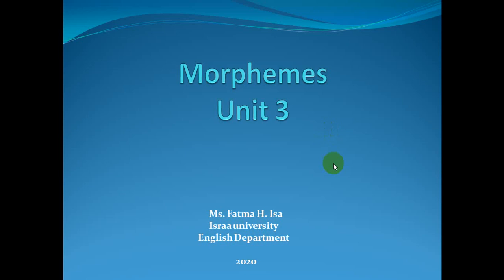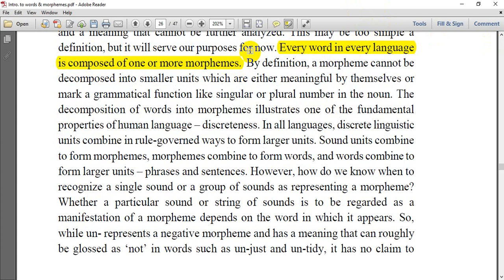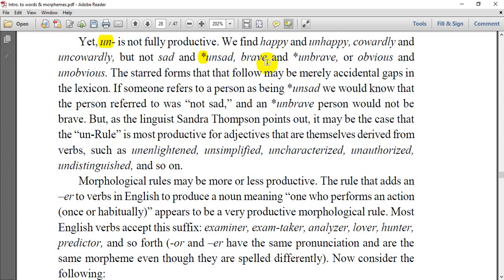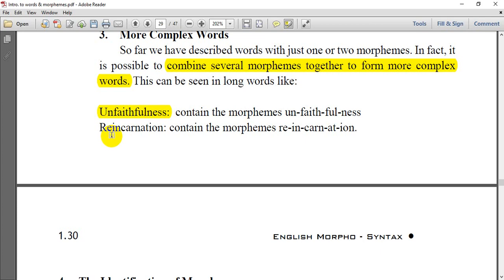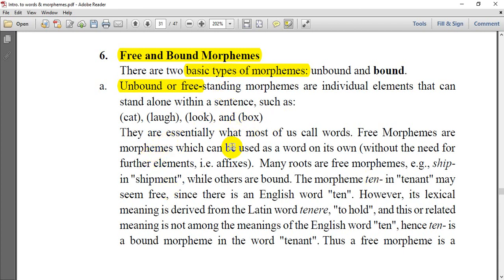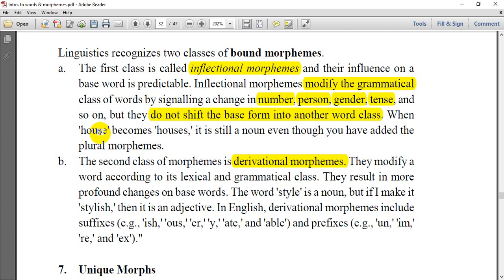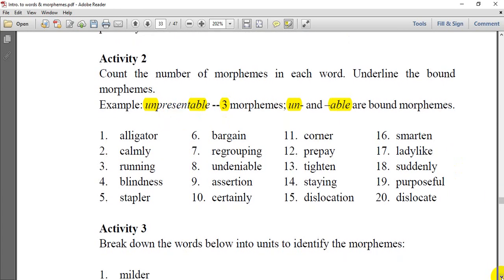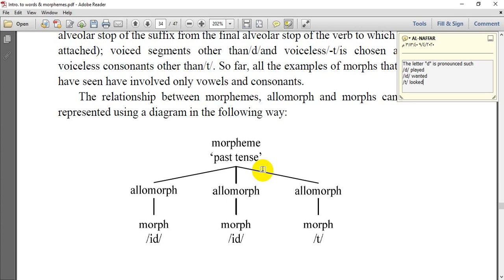unit 3 morphemes